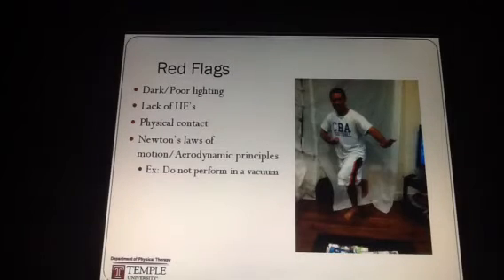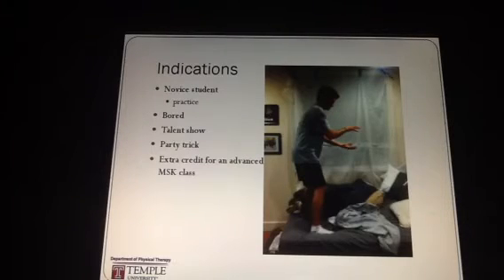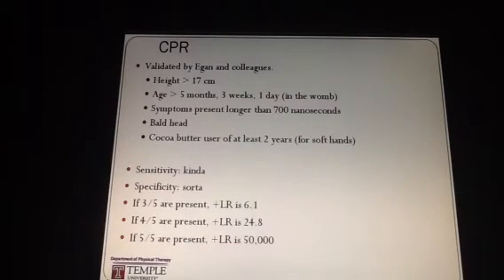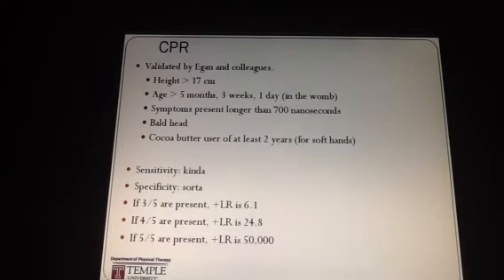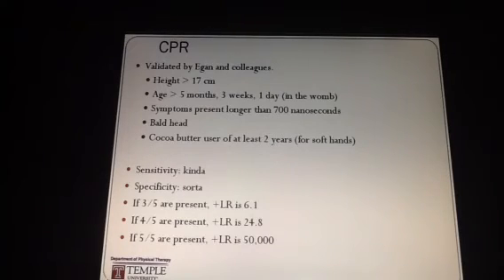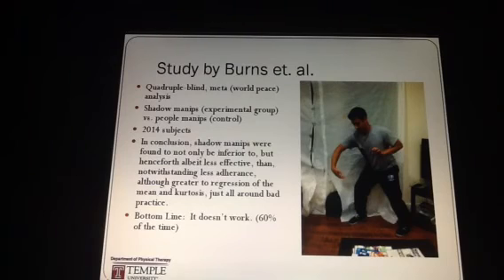Audio Lecture MSK Adv